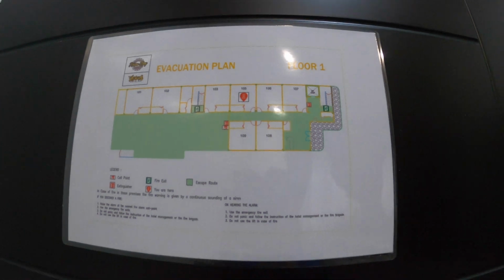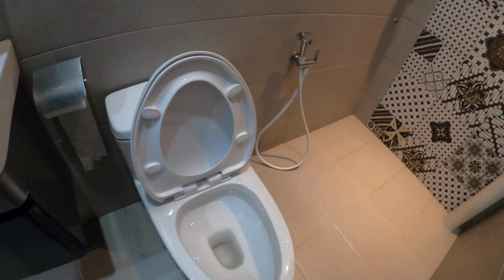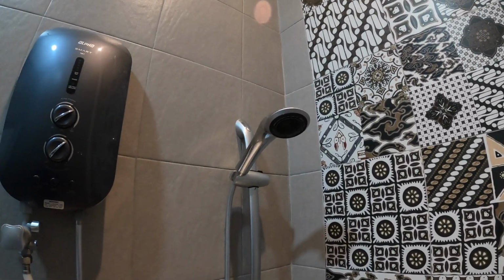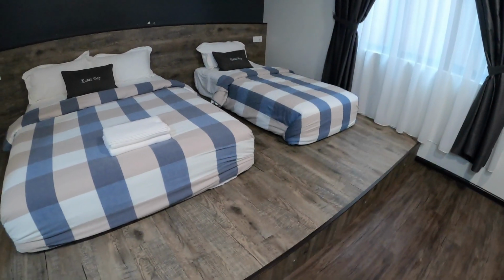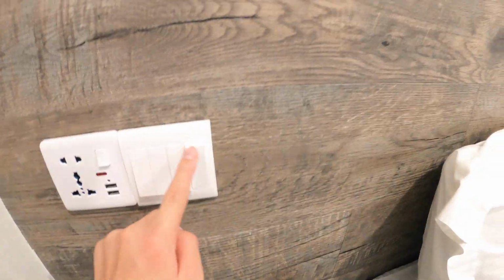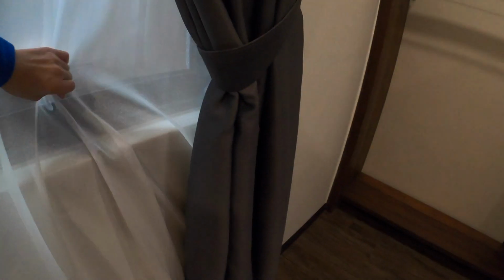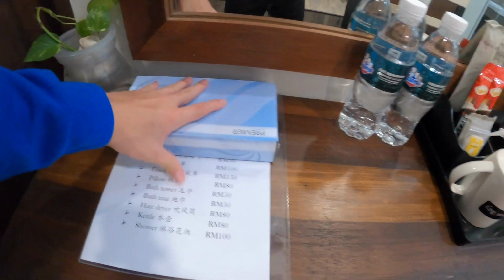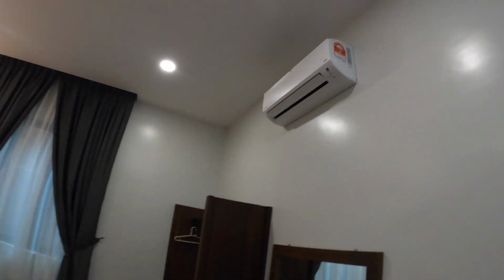Kuara Bay Hotel - Homestay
Today in the video: This video is record about a few days ago, hope you enjoy, this hotel is a homestay hotel, there are only 16 rooms, 3 floors, and 2 KTV room(Karaoke)

(电脑应该不行， 只有手机才可以 )